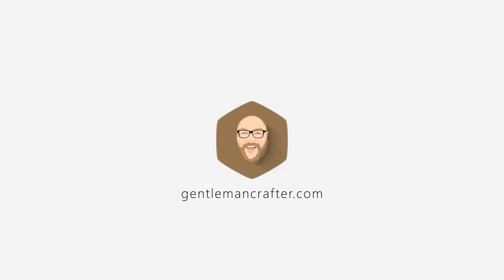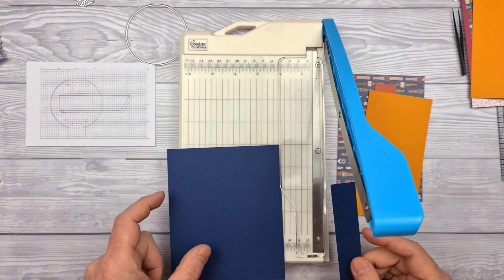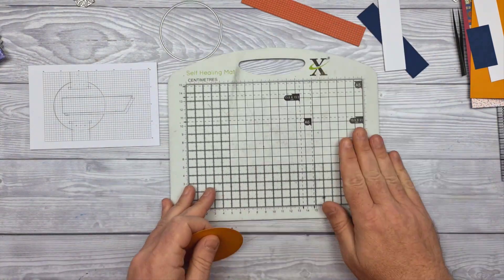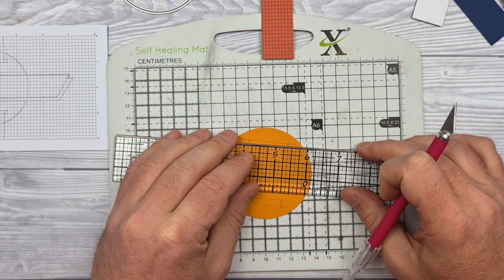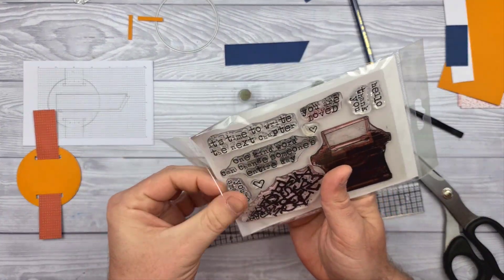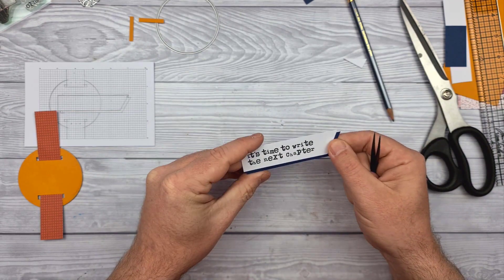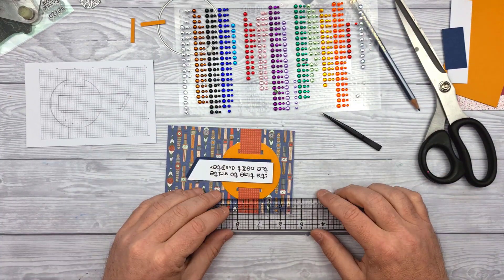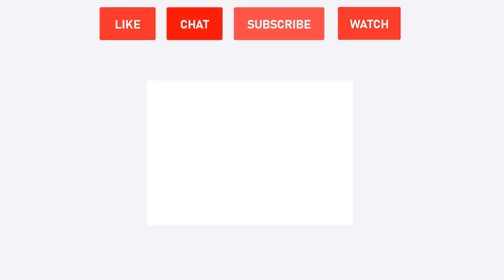Card Making Inspiration Sketch Layout 56